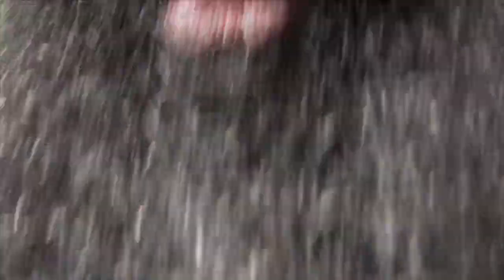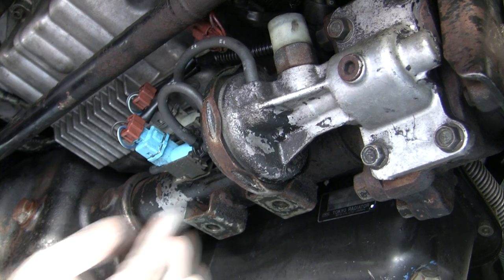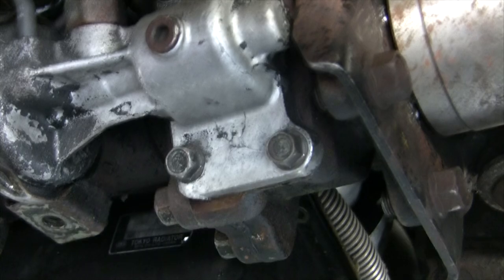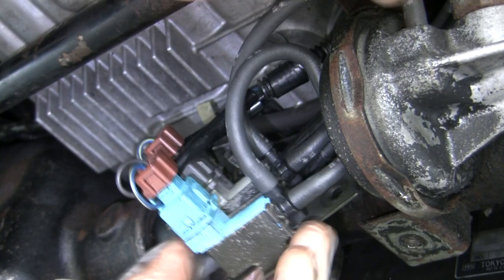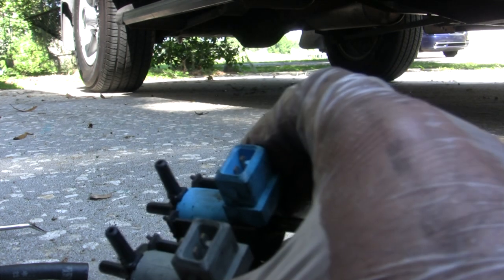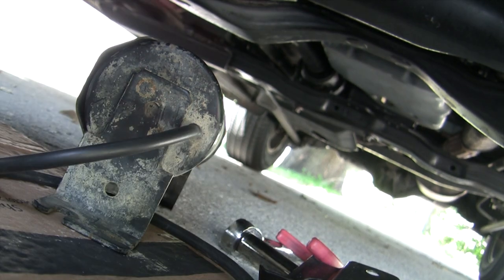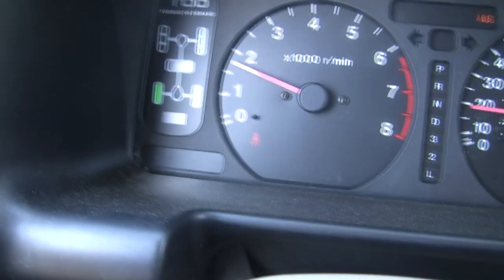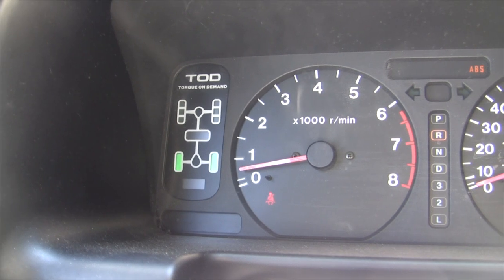Isuzu Trooper Flashing 2WD 4WD TOD Check VSV issue Cleared!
Thanks to Buster28 over at PlanetIsuzoo.com I was able to fix my issue where the indicator for the 4WD and 2WD TOD system would flash for the rear wheels along with the red check sign.  This was a rush video so there a few fumbles and misuse of words here and there.  I'm not a mechanic but I was determined to fix this problem.  I cleaned both VSV with electric cleaner, tested them, and checked all vacuum lines for leaks and made sure they were in the proper place.  I was directed to a diagram that led a specific vacuum line to the vacuum tank that is located on the frame below the driver side door.  There were a few lines disconnected aside from the one to the tank.  In the end it was a success!  I hope this helps anyone in some way who is experiencing the same issue.  I forgot to record but I blew out all the vacuum lines with an air compressor just for added security.  After 2 yrs of flashing in my eyes its finally gone.  I retract my statement about the Land Rover Defender I Like it now haha